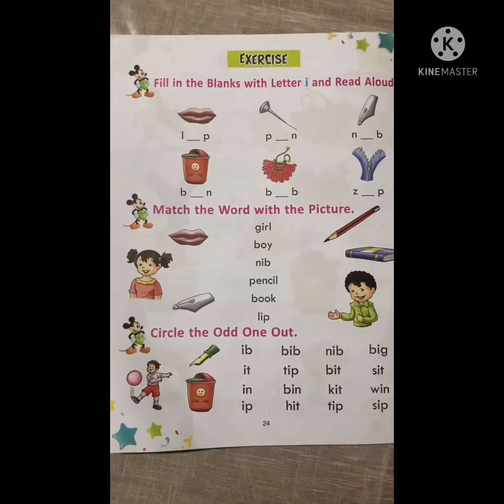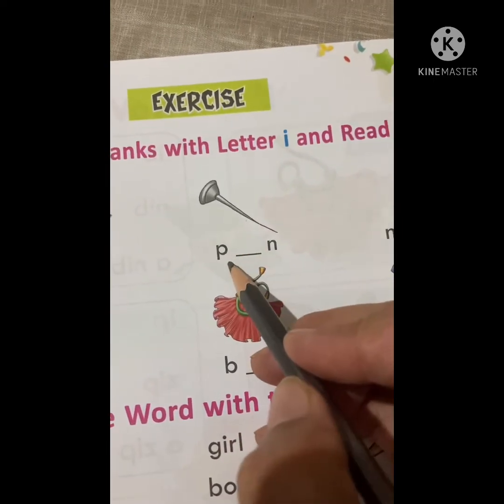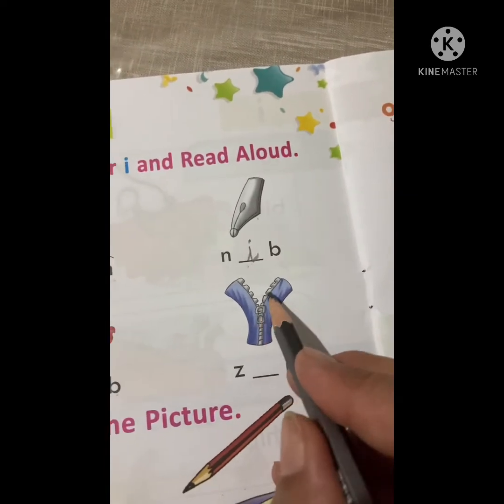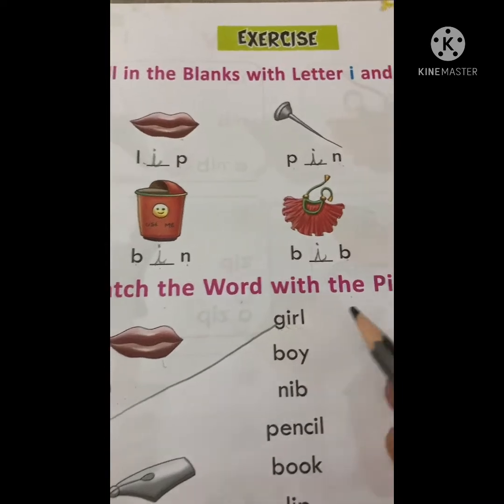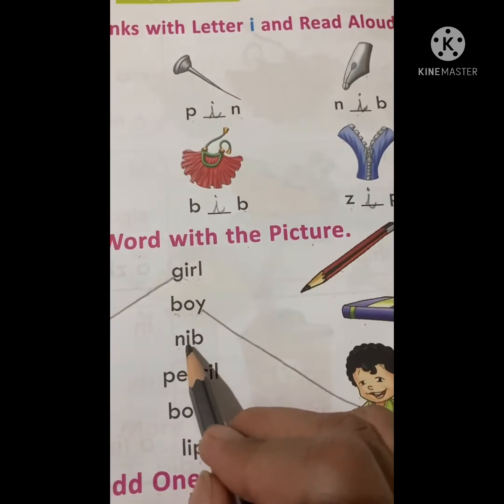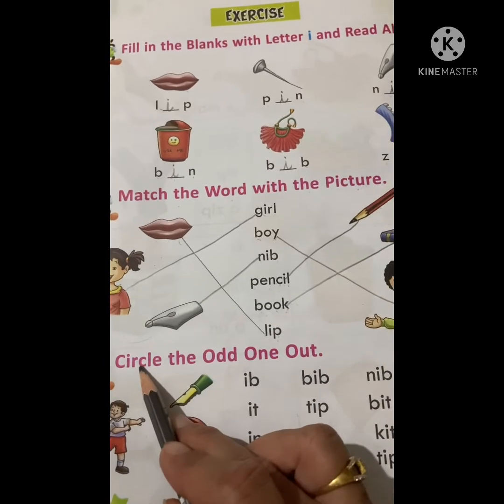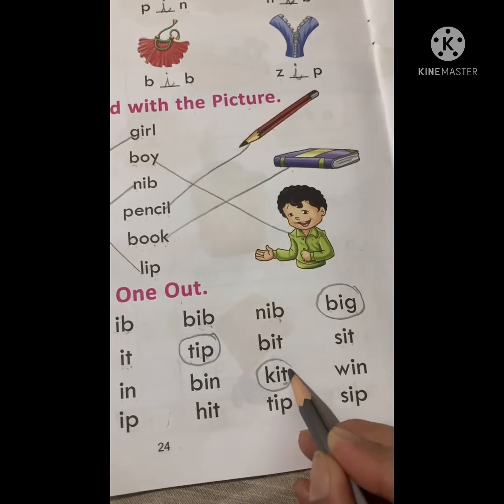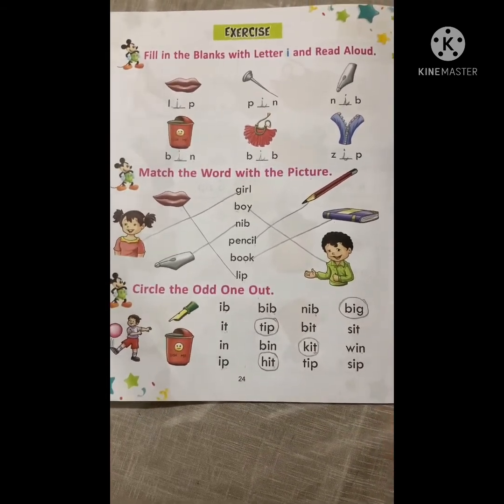English learning : Exercises of ' i ' Sound words ( page no . 24 of the Text book)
Learn to do Exercises of  ' i ' sound words ( page no 24 of the English text book )